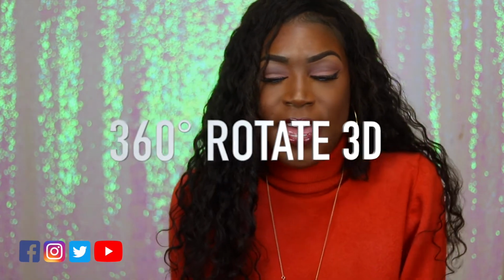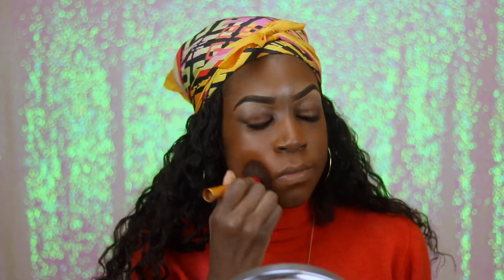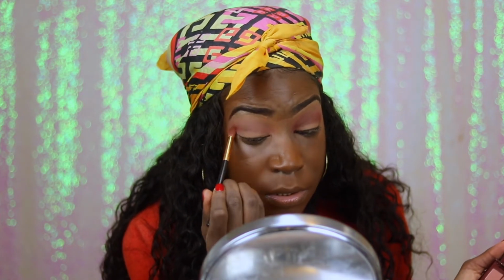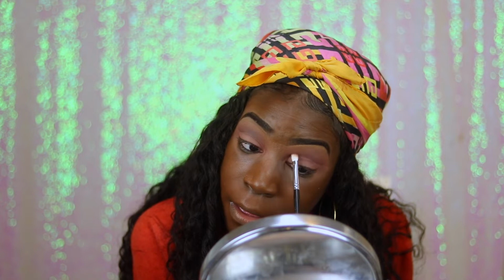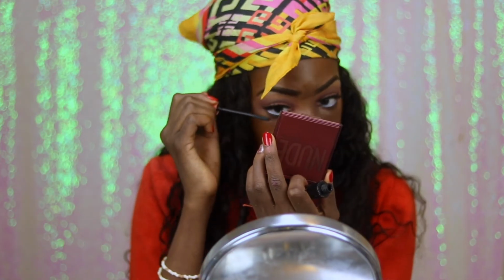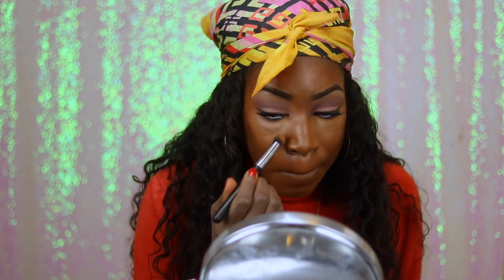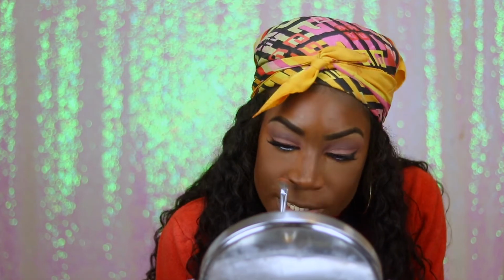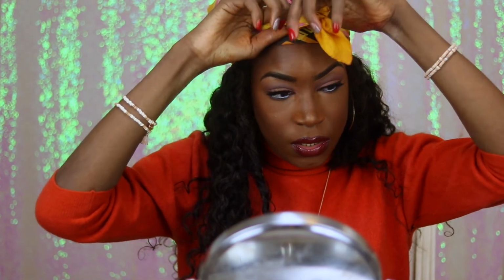FALL MAKEUP LOOK ft HUDA BEAUTY NUDE RICH PALETTE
Hi guys, so i filmed and editted this video a while ago as you can see, but i bet its fall somewhere in the world.. like Australia anywho i will be coming out with fresh content admidst this quarentine. Despite it being old i hope you guys enjoy it!

Don't forget to L I K E, C O M M E N T and S U B S C R I B E.

A B O U T  M E:

≫ Born in Cotonou, from Benin - West Africa
≫ I live in Paris, France now but grew up in New York.
≫ I have lupus but I am conquering it
≫ I attend the American Business School of Paris
≫ l LOVE JESUS
≫ I am a Lupus Warrior

✓ Camera ⊳ Canon T6s (760D)
✓ Video Editing ⊳ Final Cut Pro
✓ Lens ⊳ 50mm Lens